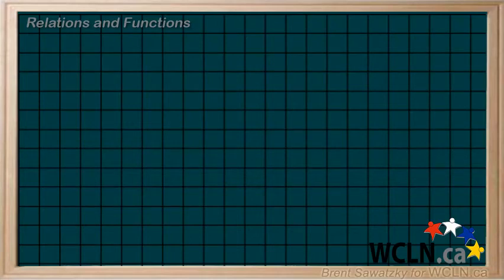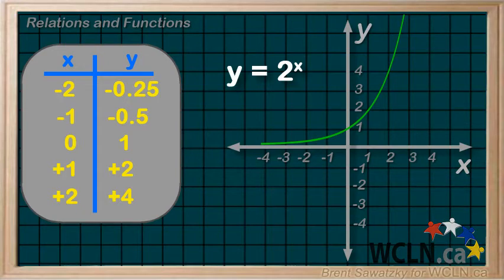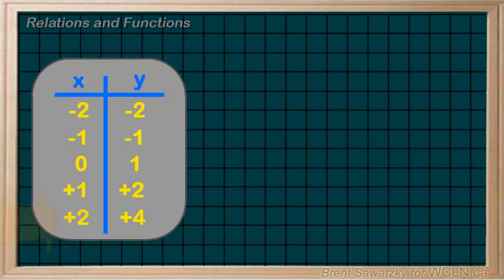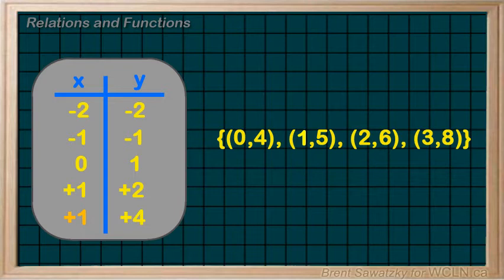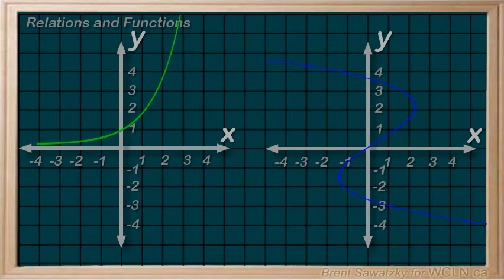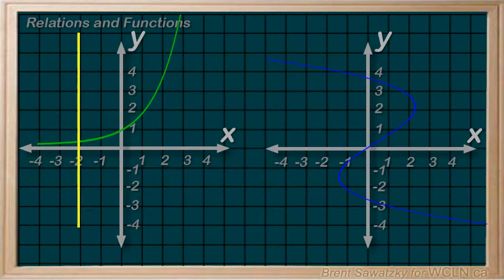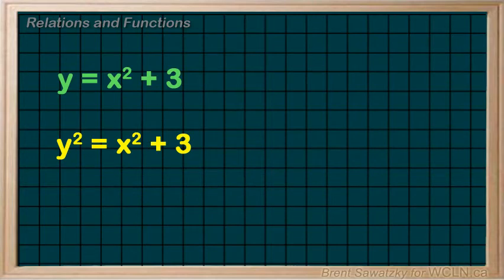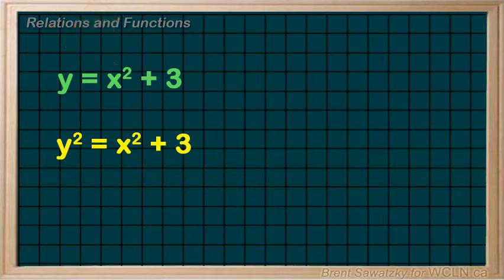WCLN - Math - Relations & Functions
A function is a relation that has only one y-value for any x-value.   We can recognize functions in tables, lists, graphs, and equations.